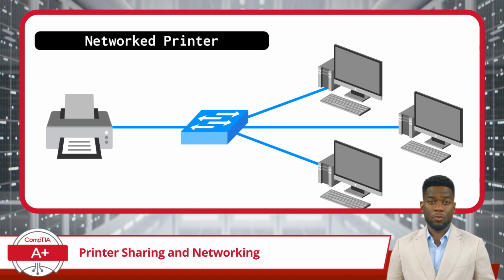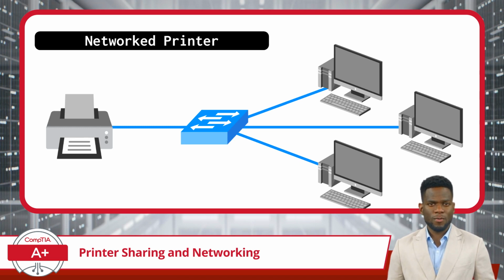CompTIA A+ Core 1 (220-1101) | Printer Sharing and Networking | Exam Objective 3.6 | Training Video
CompTIA A+ Core 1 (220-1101) | Exam Objective 3.6 | Given a scenario, deploy and configure multifunction devices/printers and settings - Printer Sharing and Networking